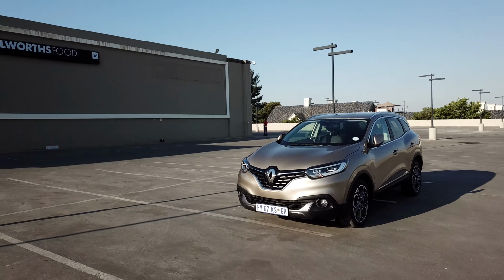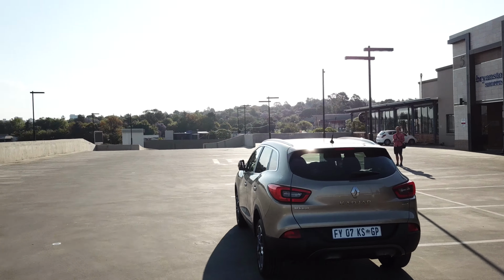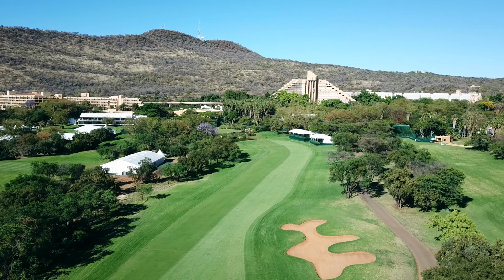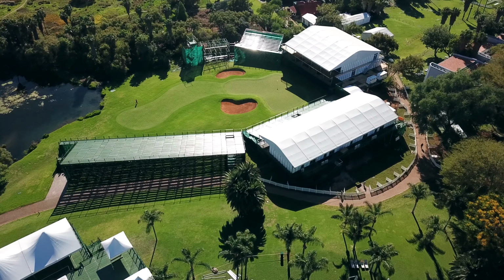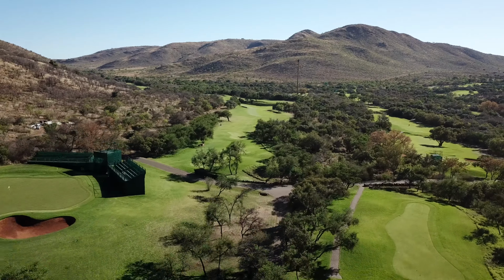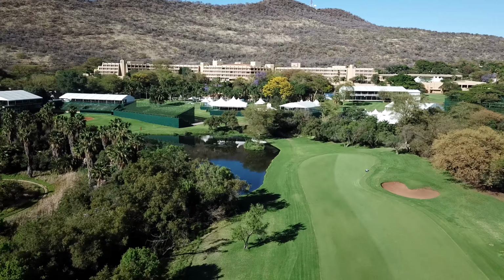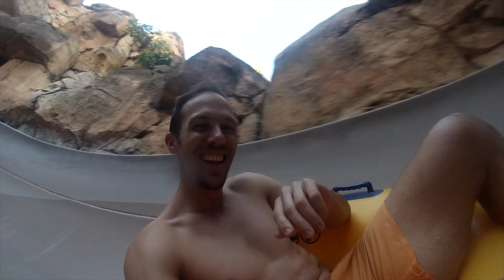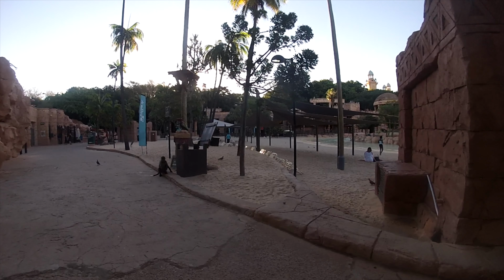Kadjar to Sun City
Been wanting to do a little road trip and recently got the chance with the new Renault Kadjar. The destination was Sun City for the final round before the Gary Player Country Club gears up for the Nedbank Golf Challenge.